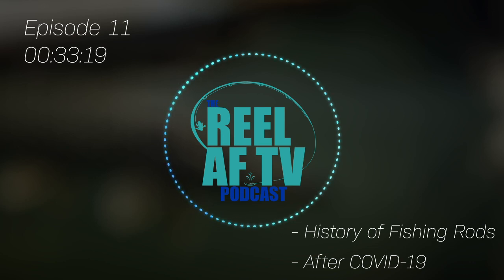Carrot Stix Fishing Rod - Reel Clips: The Reel AF TV Podcast Ep. 11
This is Reel Clips. 30 seconds or less short clips from our content. Talking Fishing Rod History leads to Tim Talking about his favorite rod and how the history has brought us to the “futuristic” tech.